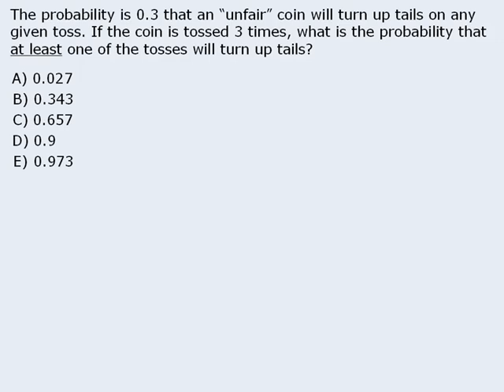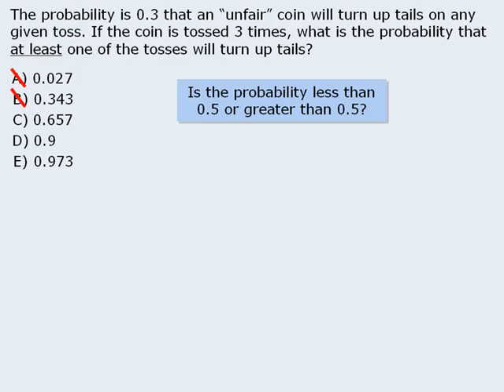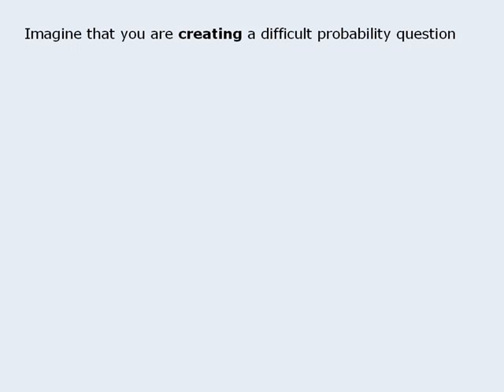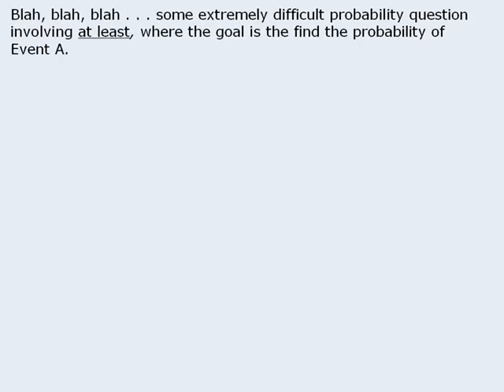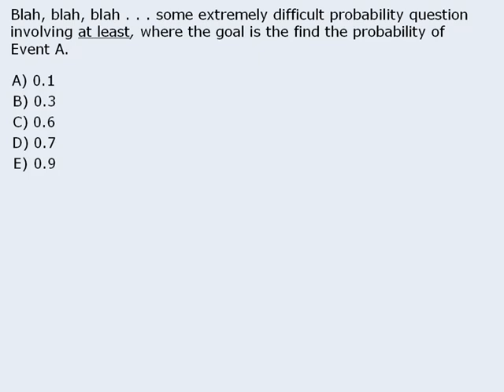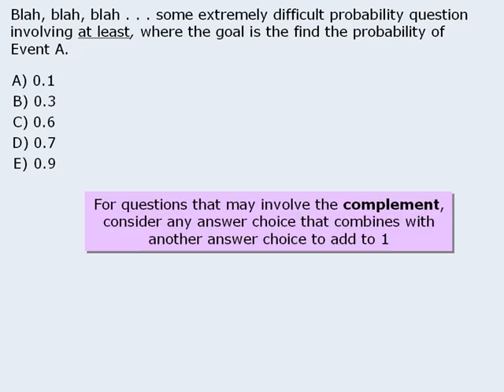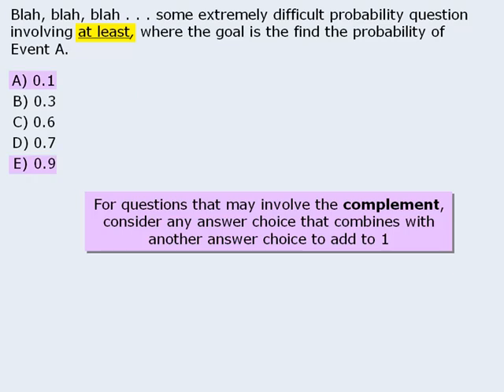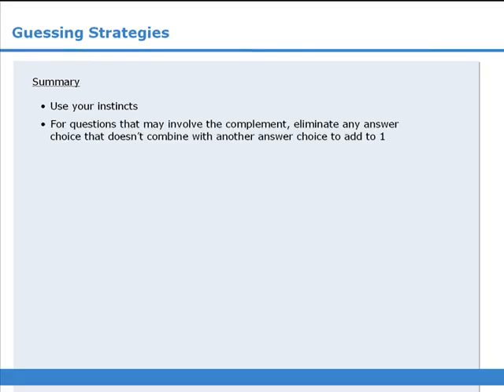Guessing Strategies ...12